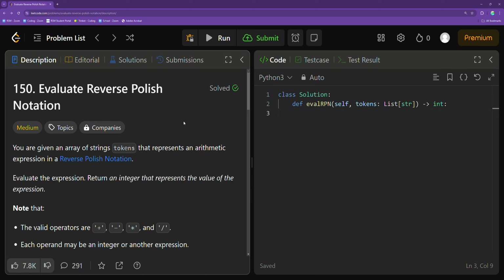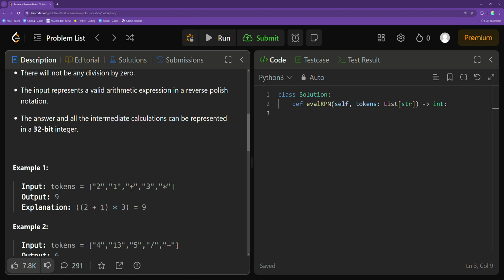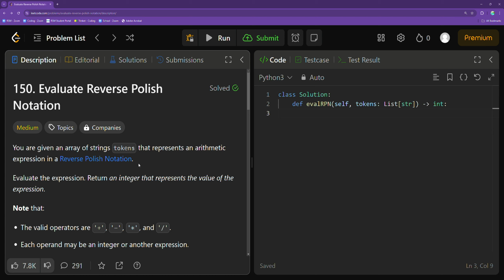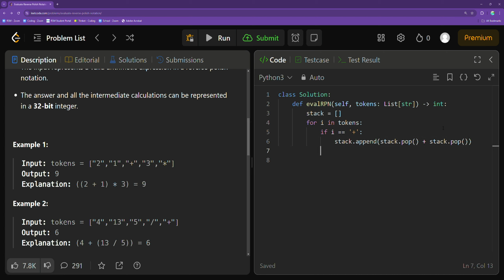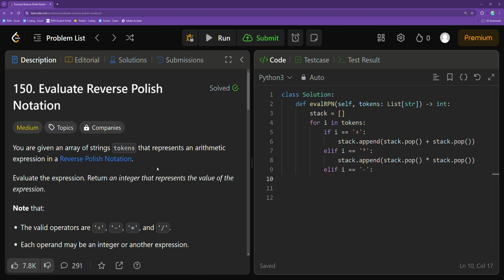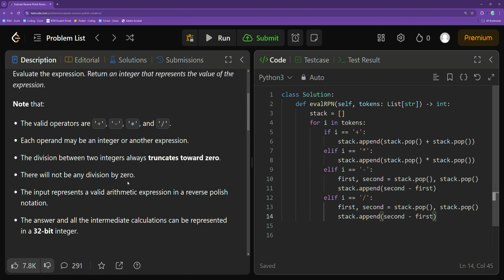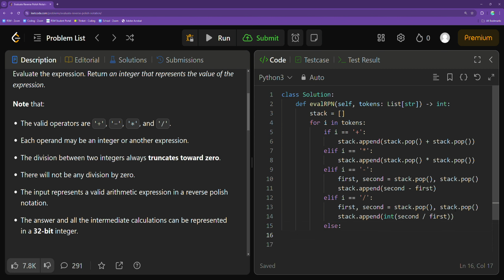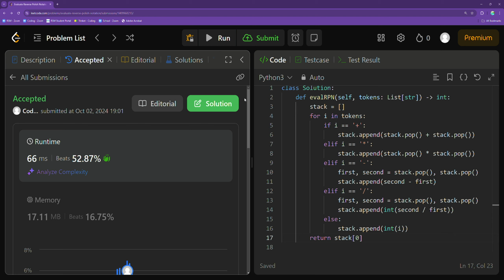Evaluate Reverse Polish Notation - Leetcode (Python)